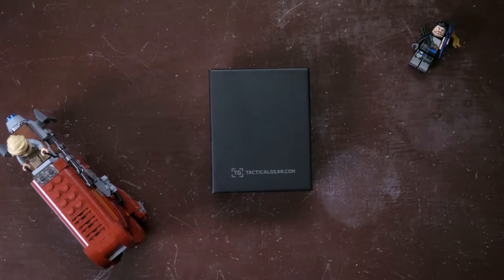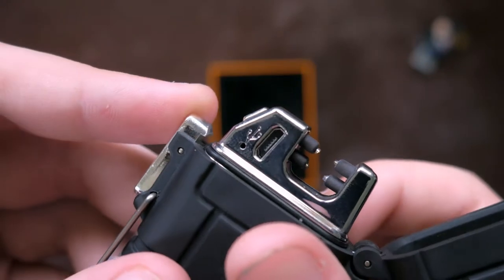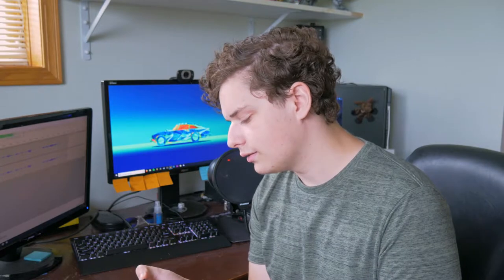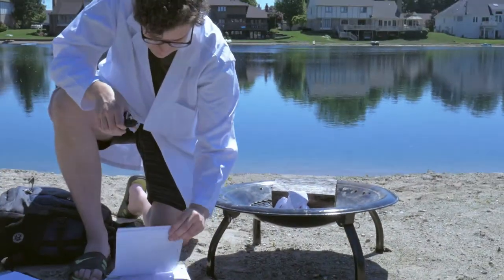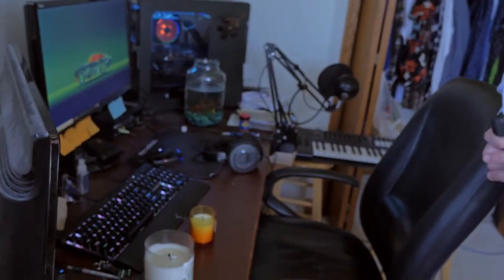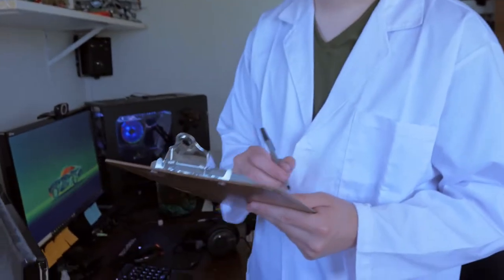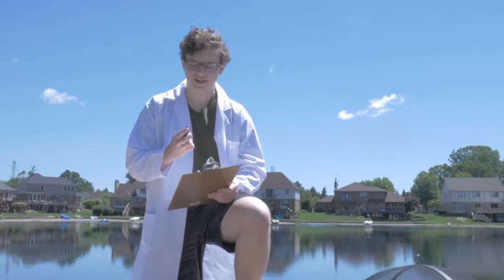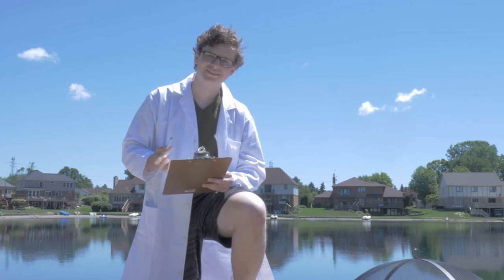The HOTTEST Lighter Ever! - Tech Time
Some men just want to watch the world burn...

Burn your own house down!